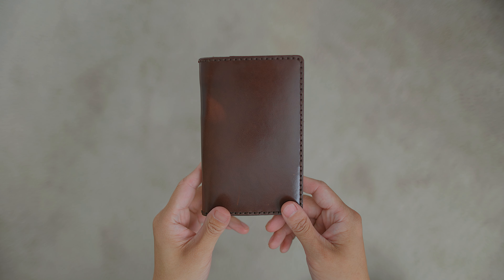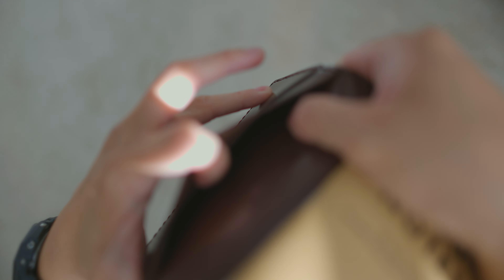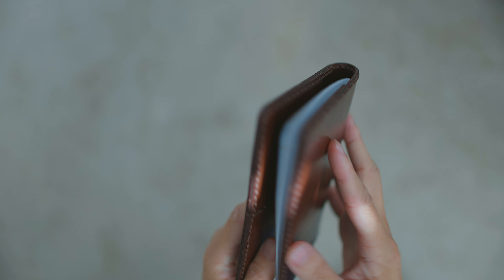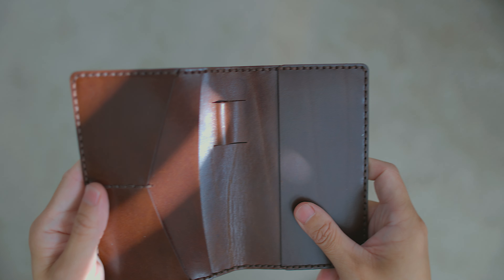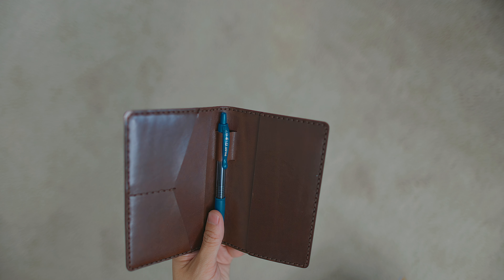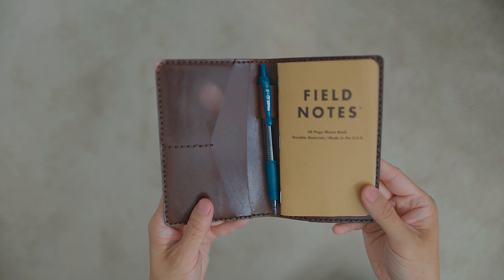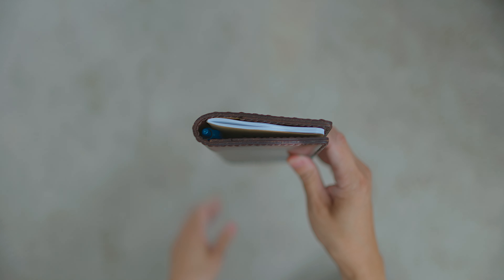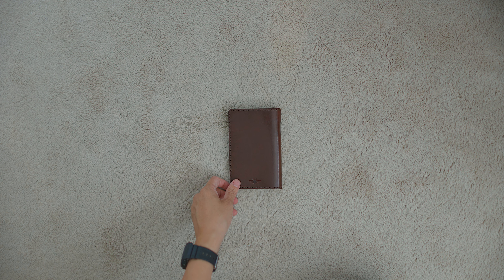Short Review: Satchel & Page EXPAT Wallet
Basically I use it for note keeping at work. It's a great sturdy little thing. I do beat it up pretty good as it just lives in my backpack and then when I need it to take notes, it comes out.

Fits Field Notes notepads. Which is fine because Field Notes is almost like a standard for small notepads.

Overall, I do like this product from Satchel & Page. I believe I have a bigger sized passport. So it doesn't really fit . But if you have the normal sized ones, it's a really good way to use it for your passports, IDs, and cash.